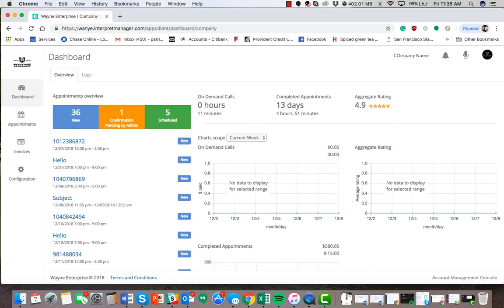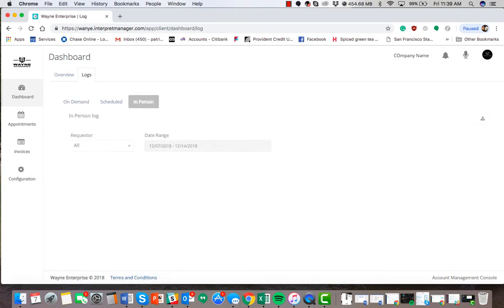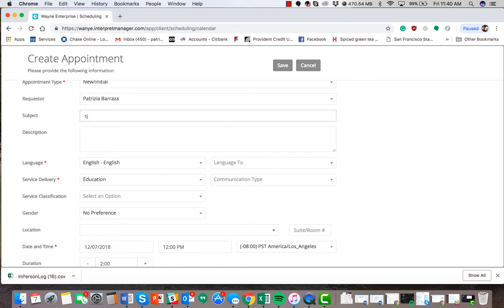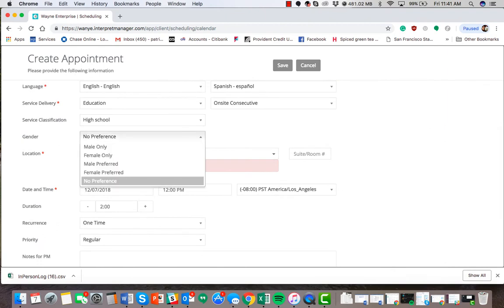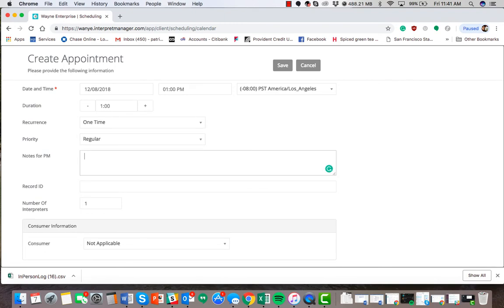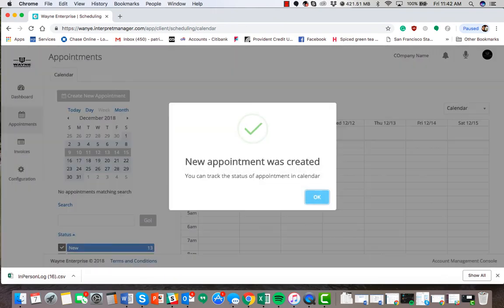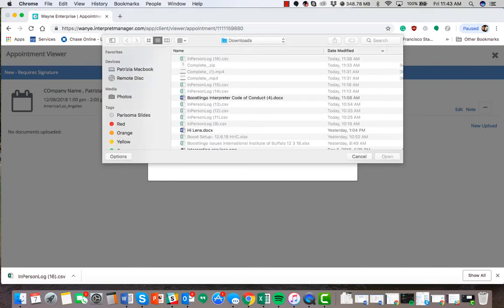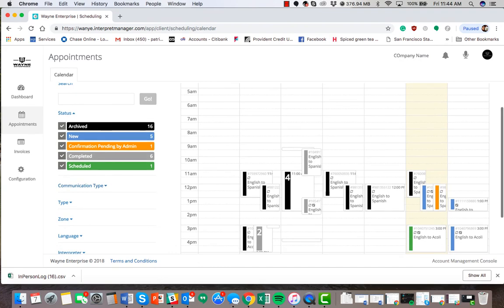End User Scheduling